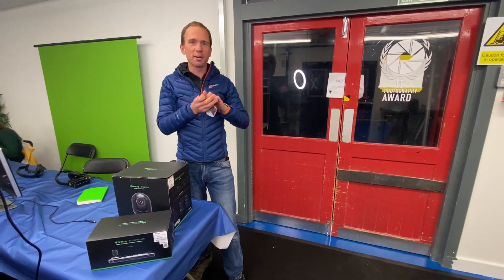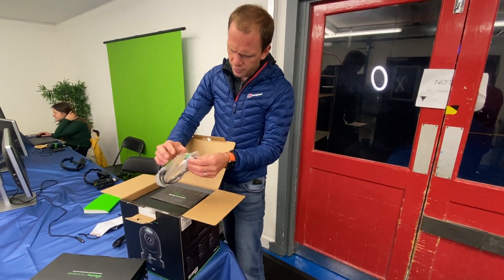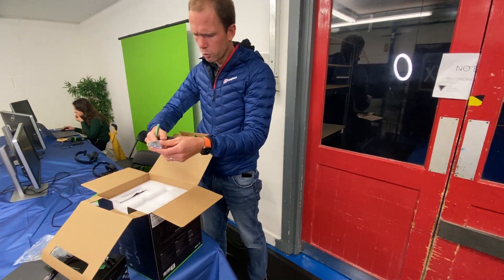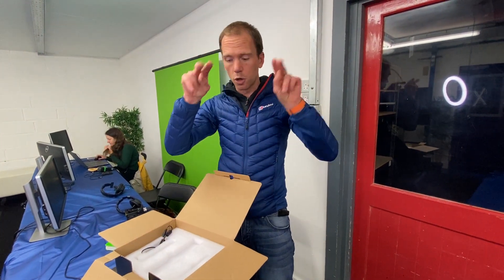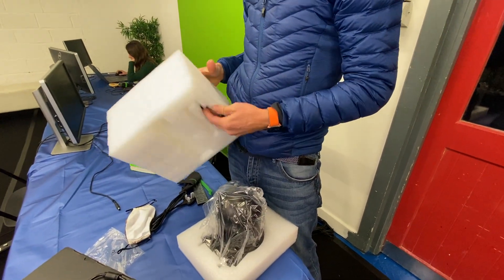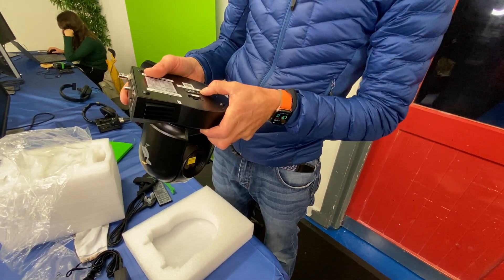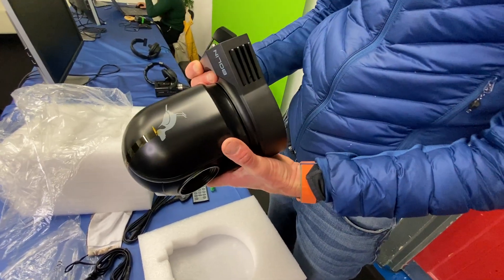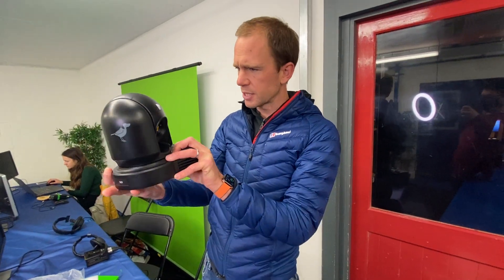Bird Dog PTZ Keyboard Box Opening at Pytch HQ